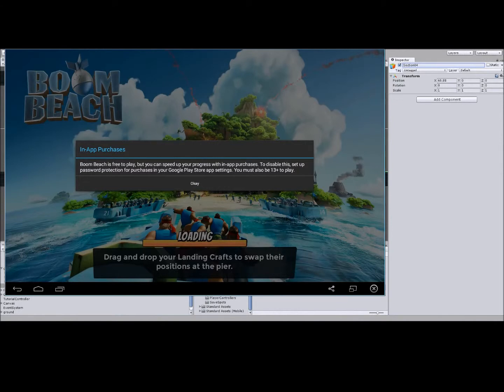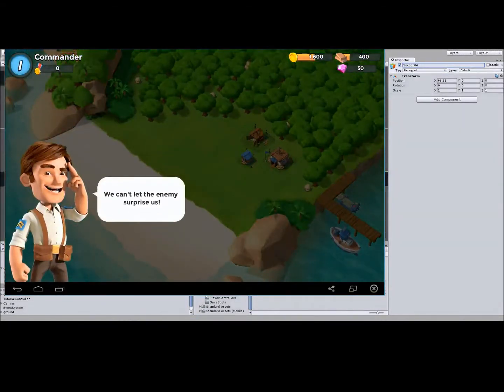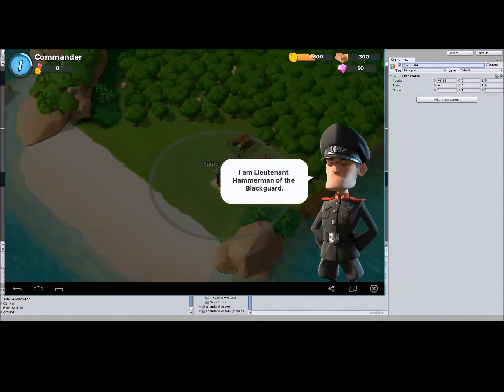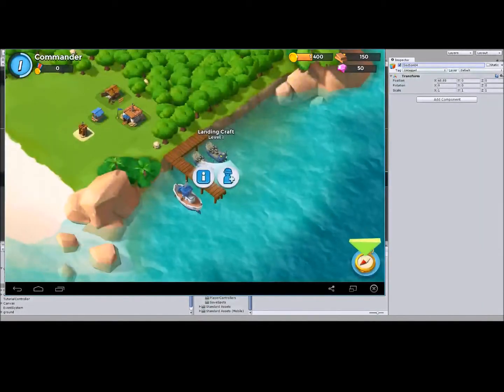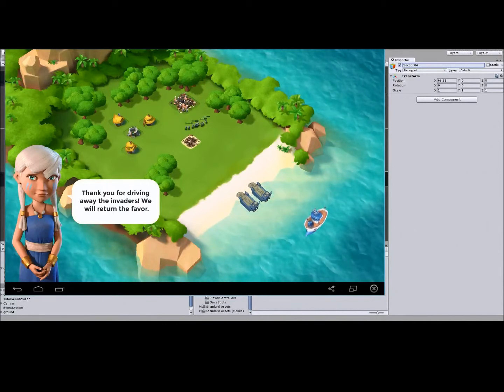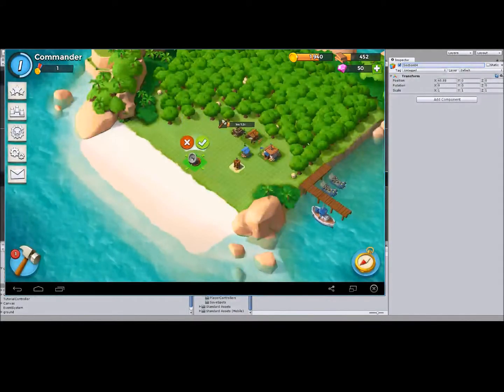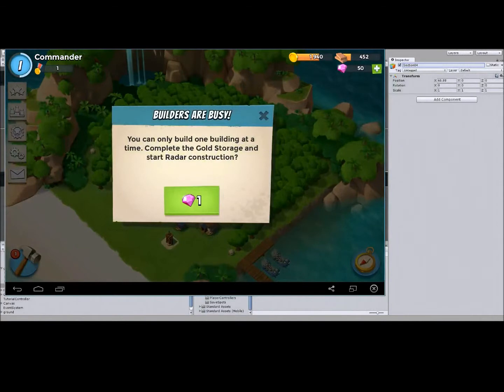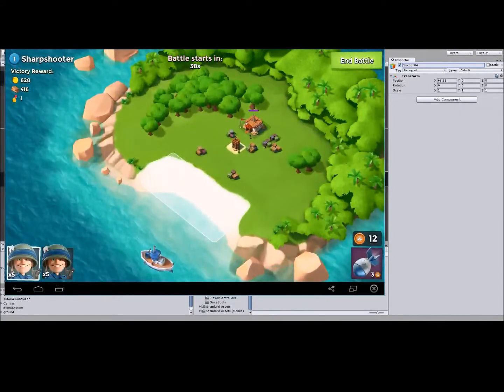Usability Case Study Farris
Usability Case Study of Boom Beach
Shawn Farris
Usability Engineering